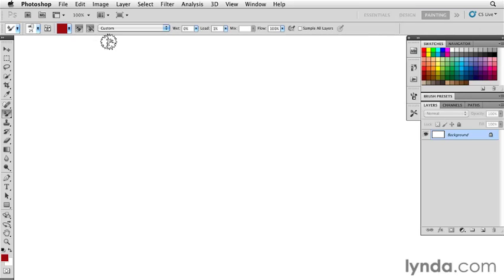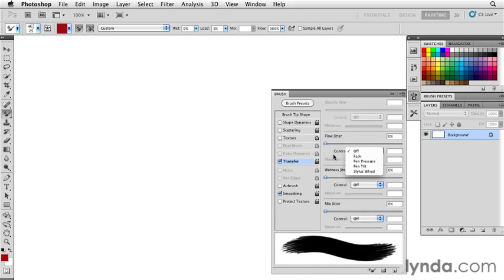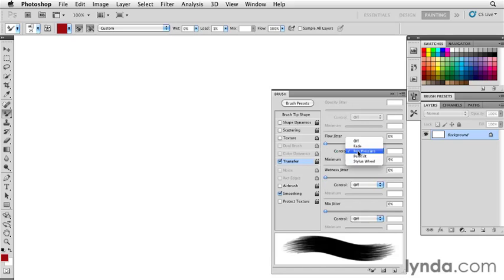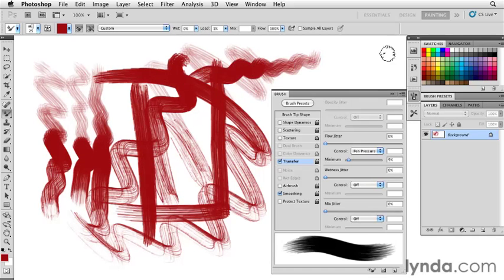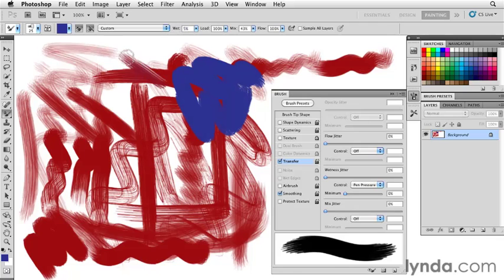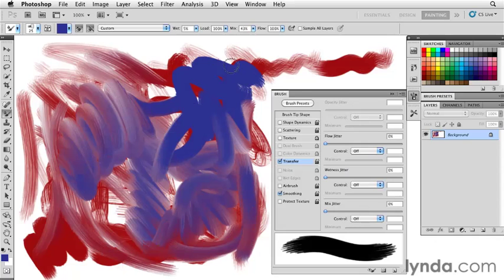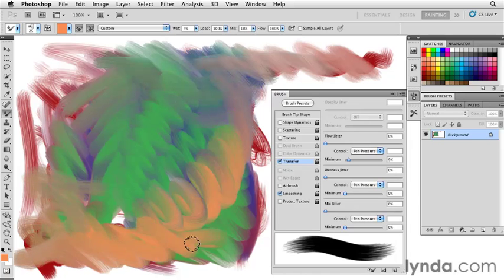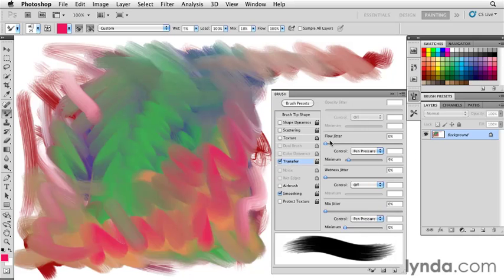PHOTOSHOP CS5_PAINTING WITH THE MIXER BRUSH_MR DATJOJO1211_part 18